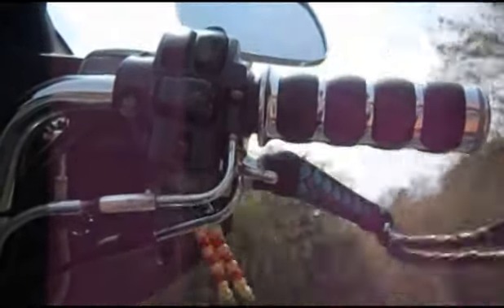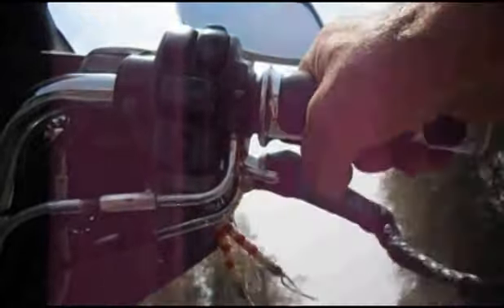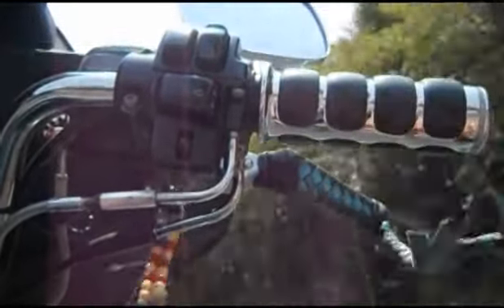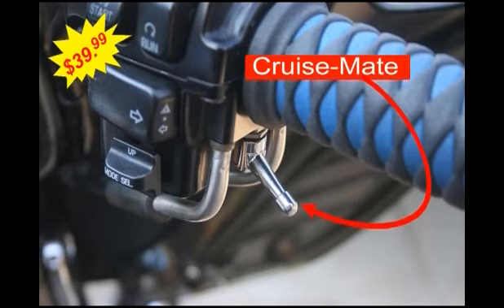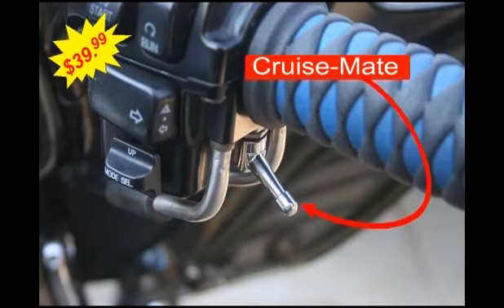Cruise Mate video 0615